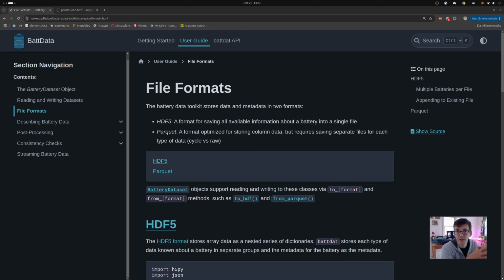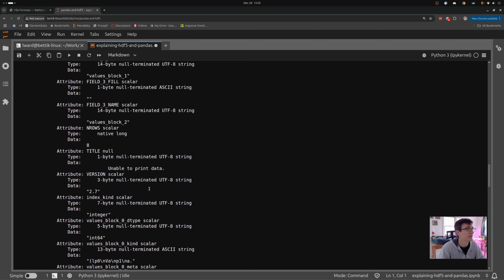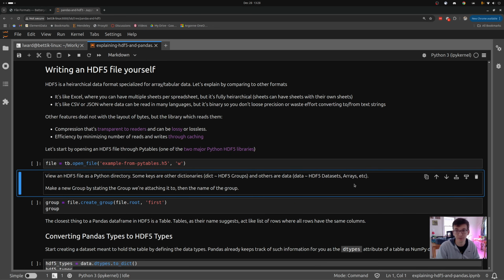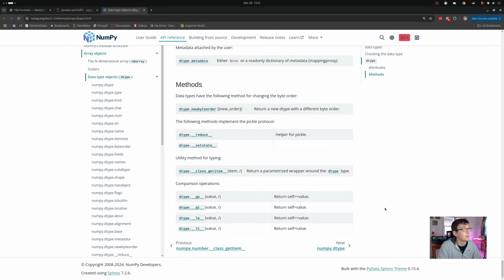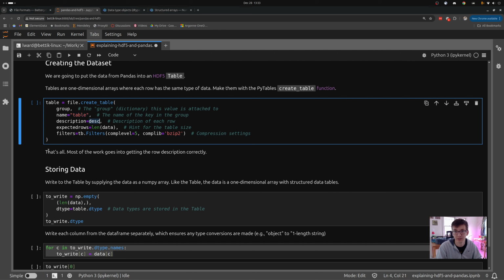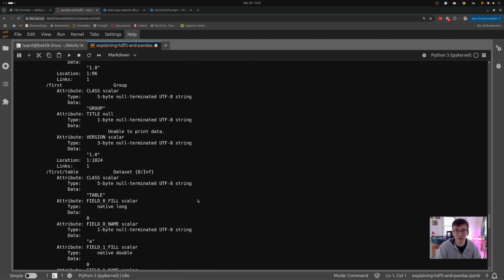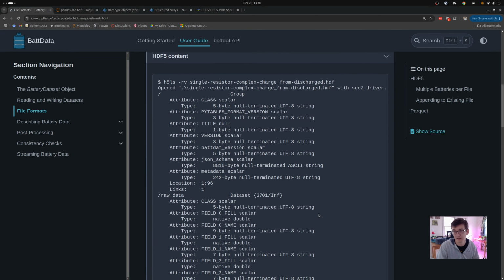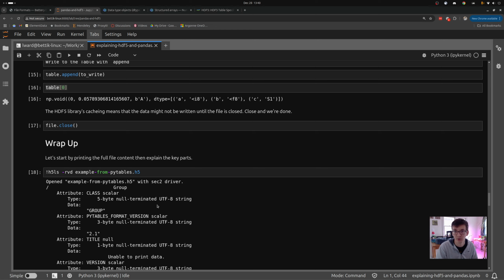Writing Pandas Dataframes to HDF5 with PyTables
Pandas can write dataframes to HDF5 (a format that supports working with large, complex datasets efficiently) but creates complex files which support features or types of data beyond what I needed for a project. This tutorial shows how to create simpler files using the same engine behind Pandas: PyTables.

1:43 - What Pandas Writes
2:55 - What HDF5 Files Are
5:30 - Creating a File
6:00 - Translating Data Types
9:24 - Creating and Writing Data
11:58 - Explaining File Contents
15:40 - Summary